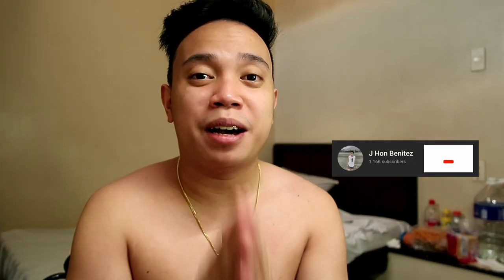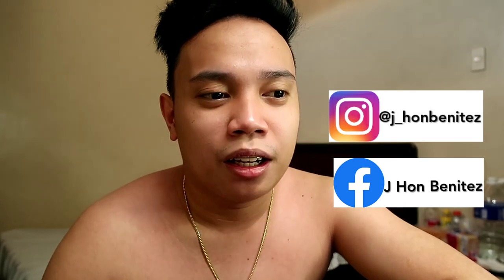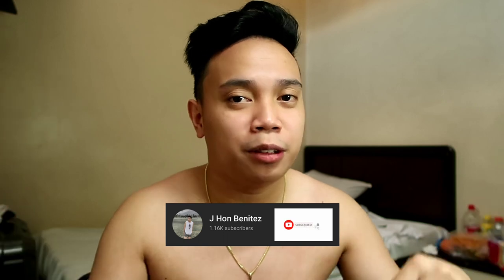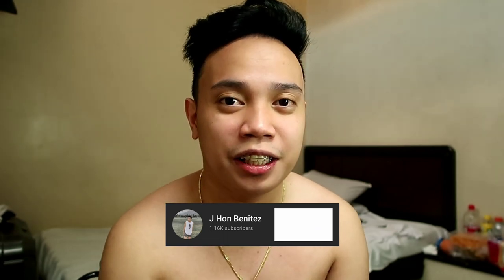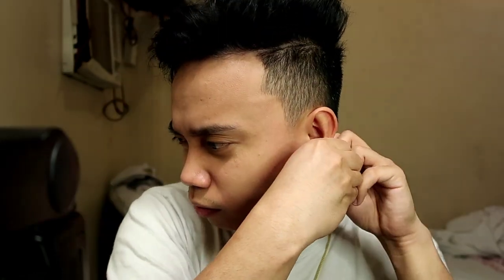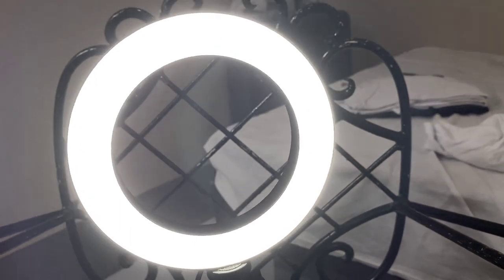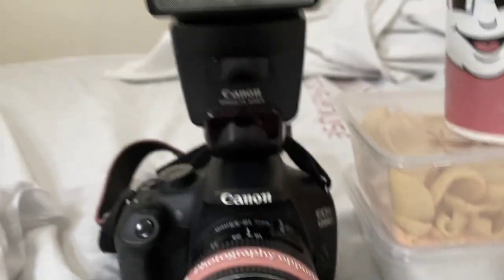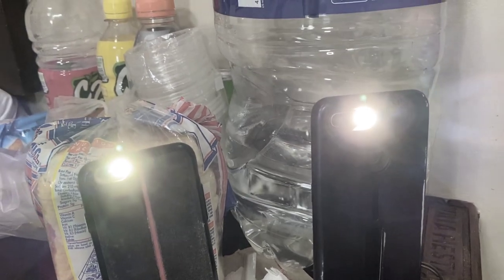INDOOR PHOTOSHOOT THAT YOU MUST TRY! | J HON BENITEZ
Any suggestions for my next vlog? Please comment it down below. I will really appreciate it! Thank you! 💕

I'm not the owner of the musics used from this video.
Music PB: Melodyloops.com
                   IKSON